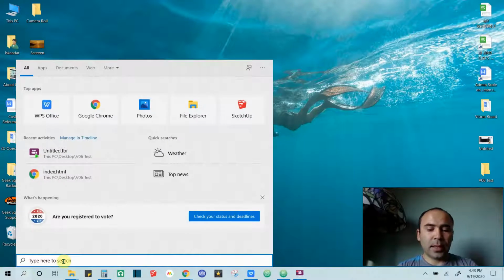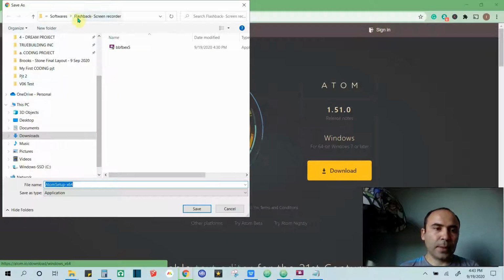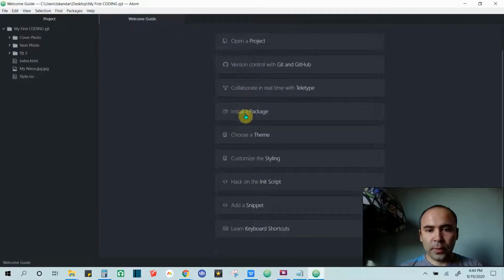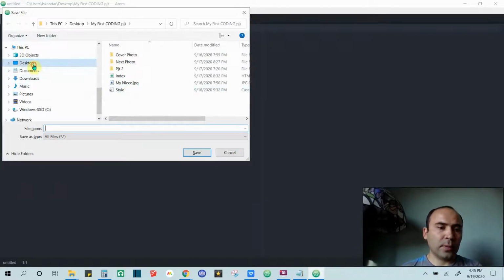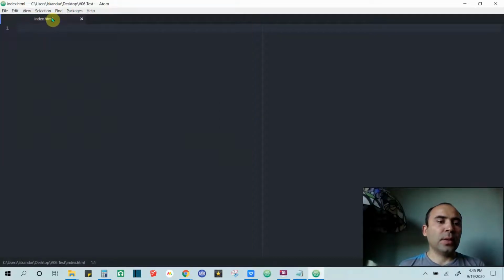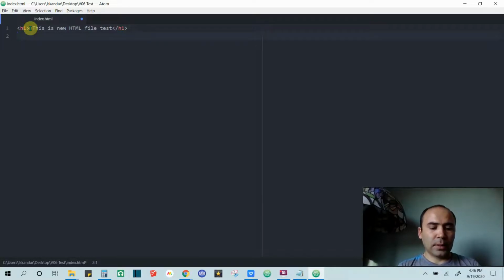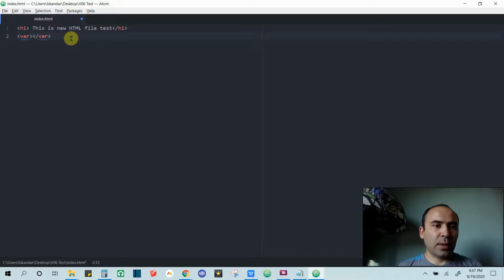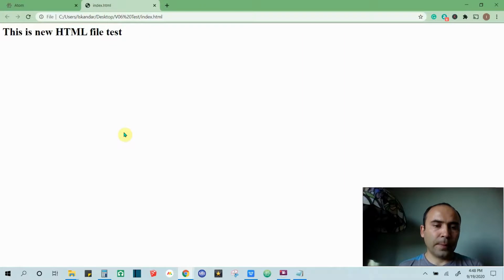HOW to Create an HTML file and WHERE to edit? (FOR BEGINNERS)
In this video, I am sharing the information I found to be useful to know for beginners like me as I had to search a lot to have some exact direction of how to work with HTML files.
It is actually a pretty simple procedure but easy to overlook by Youtubers who teach us coding as they are much experienced and don't see as a vital step in my opinion.
Now I have it documented myself on my channel so enjoy watching and using! :)